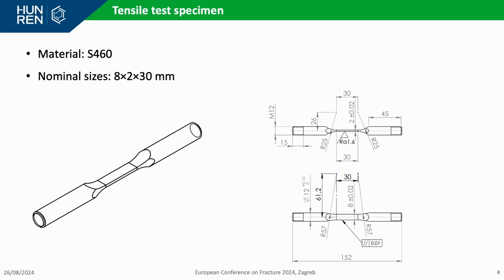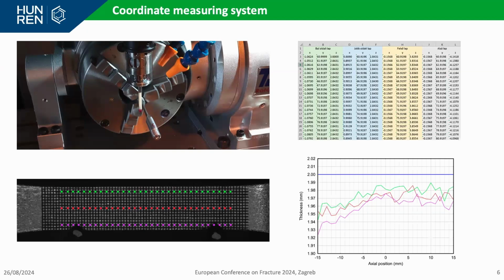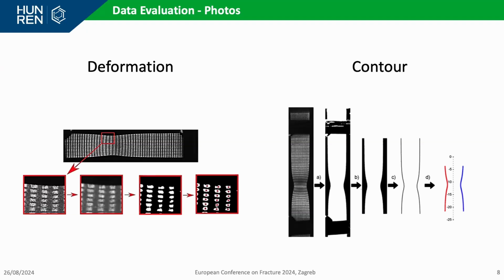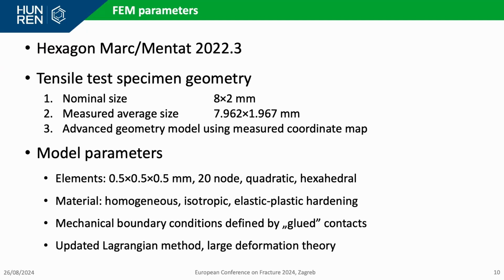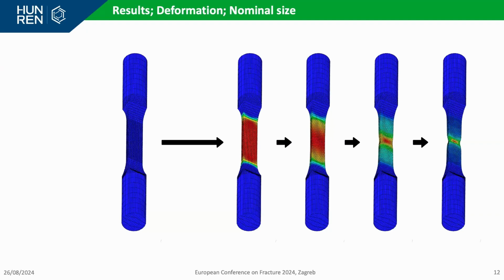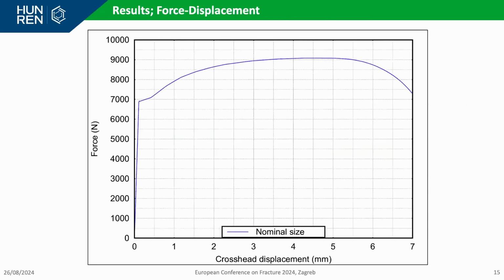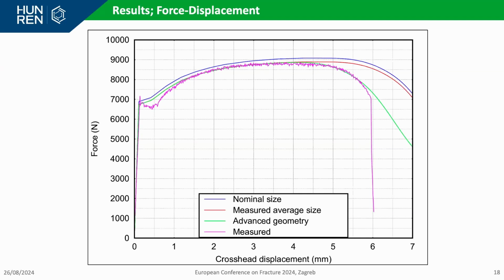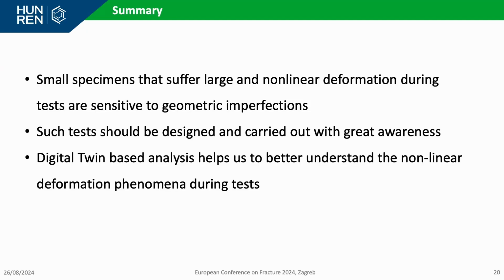DIGITAL TWIN BASED SIMULATIONS FOR THE EVALUATION OF SMALL SCALE TENSILE SPECIMEN TESTS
Fekete, Tamás; Antók, Dániel; Tatár, Levente; Bereczki, Péter